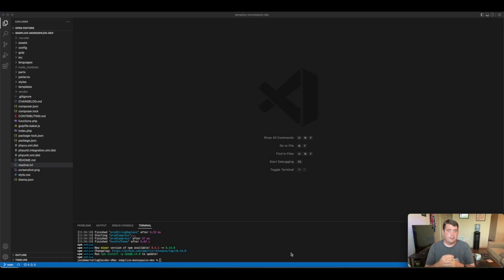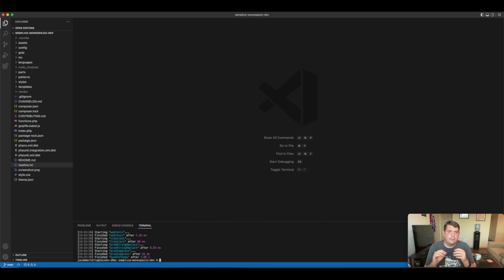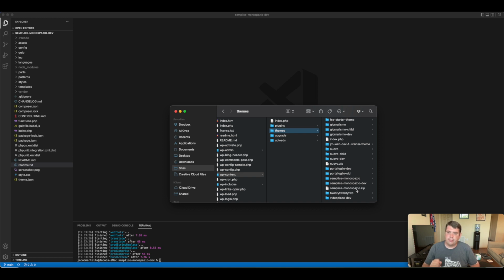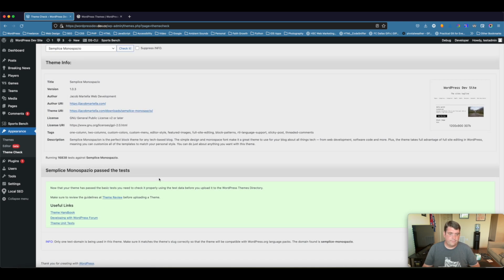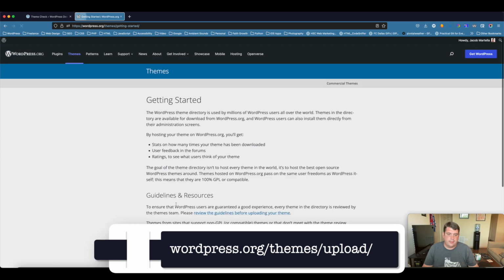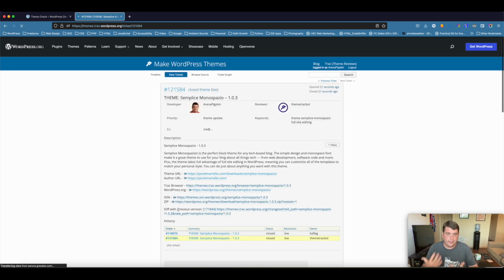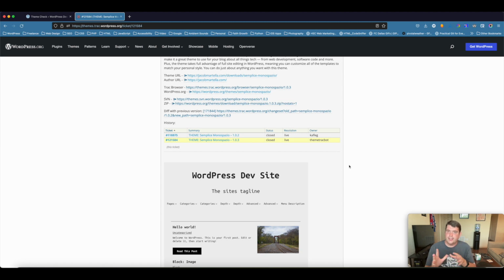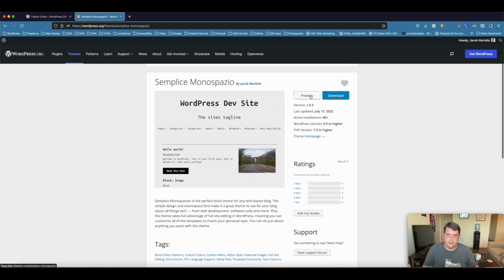Creating a WordPress Block Theme — Uploading it to the Theme Directory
We are now basically done with creating our WordPress block theme! All that’s left is to give it a few more tests, bundle it up and submit it to the WordPress theme directory for review.

So in today’s video we’ll do just that. And I’ll give just a few pointers for how to make your review process quicker (by NOT making the same mistakes I made a number of years ago).

And now it’s time for you to create your own block theme for others to use. Be sure to leave links to your work in the comments below. I would love to see what you come up with!

Timestamps:
0:00 - Intro
1:06 - Testing the theme
3:22 - Uploading the theme
7:10 - Outro